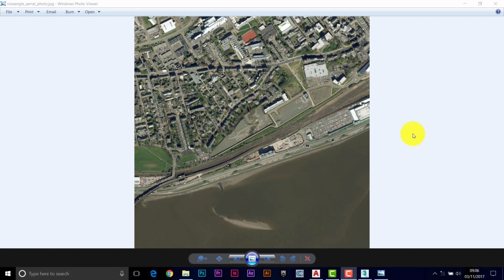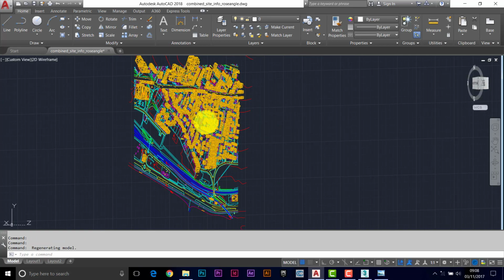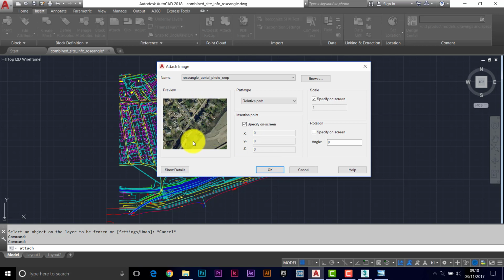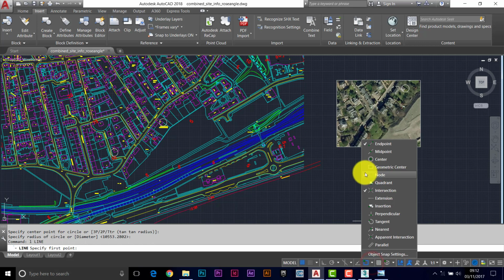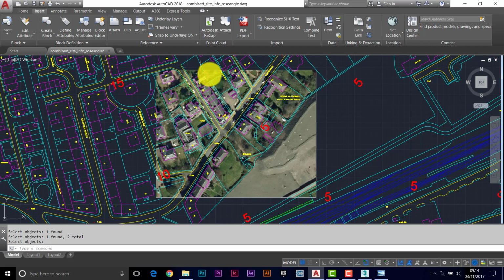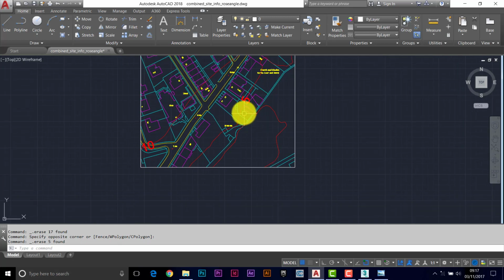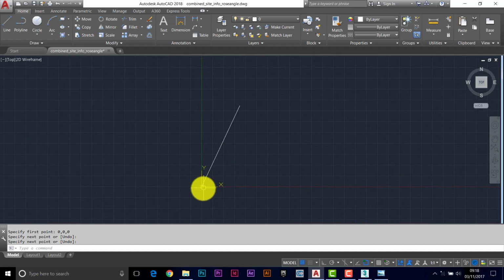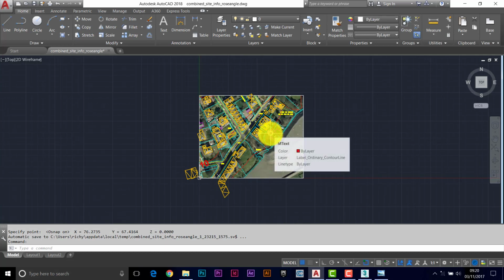Site Modelling using AutoCAD + 3ds Max - Part 1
Other parts of this course